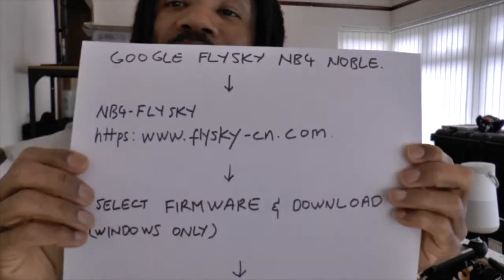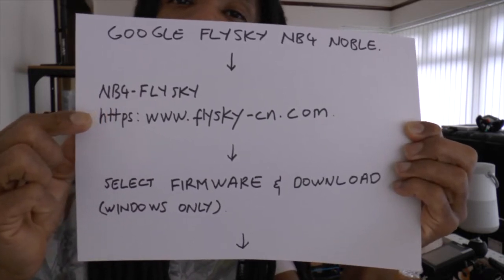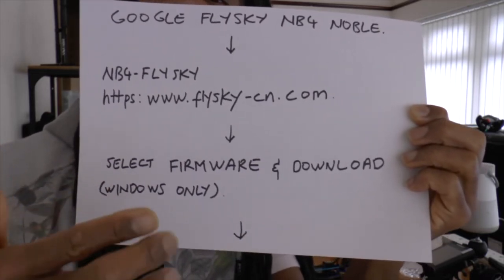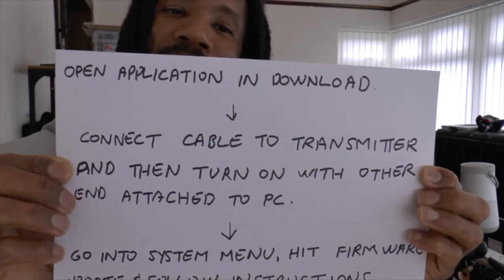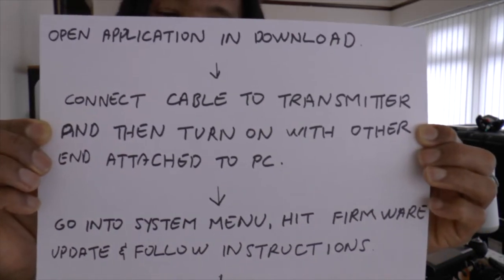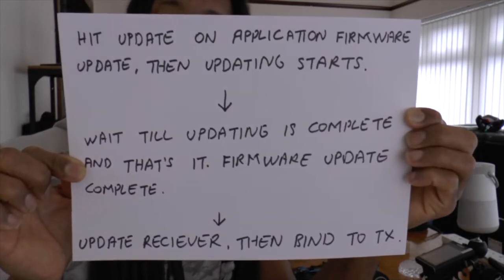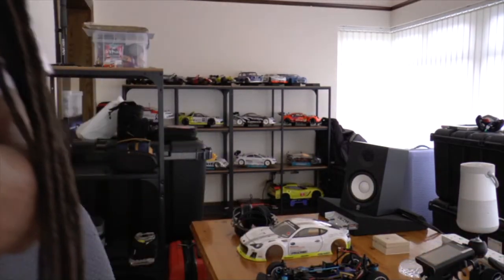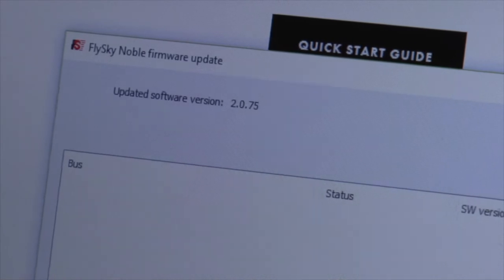FlySky NOBLE NB4 - Updating TX Firmware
Just a simple explanation on updating the firmware of the FlySky Noble NB4.  This is a version 2.0.75, the latest and it seems very stable.  Keep in mind, you have to do an update and rebinding of the receiver to the transmitter.